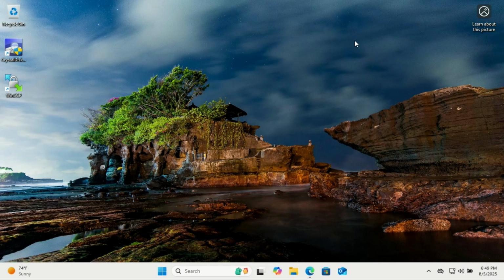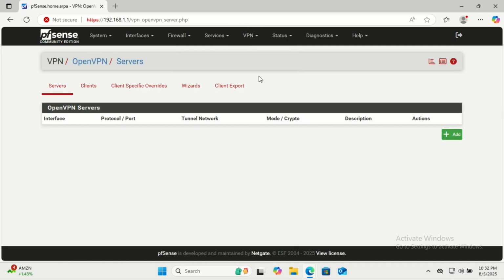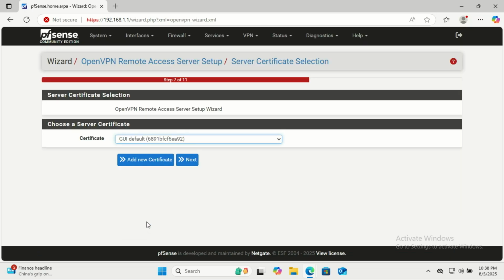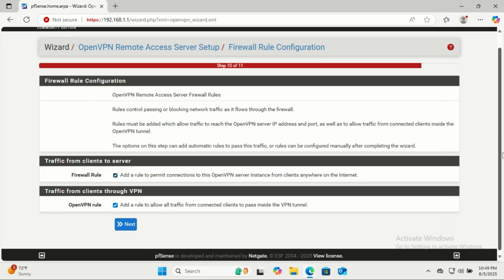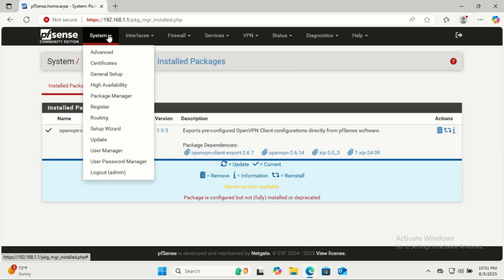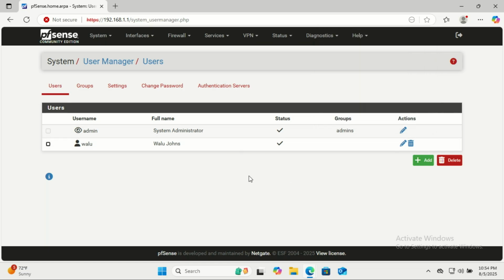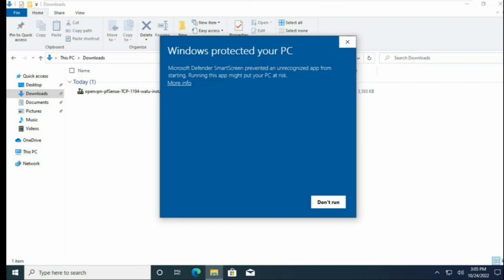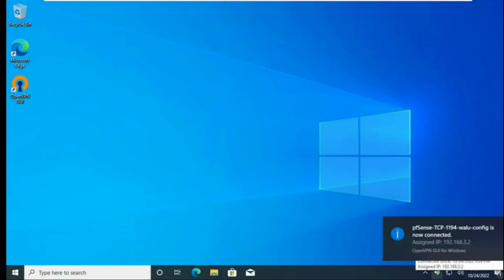How to Setup OpenVPN on pfSense for Remote Users (2026)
Looking to securely access your home or office network from anywhere in the world? In this tutorial, I’ll walk you through how to set up OpenVPN on pfSense — one of the most powerful open-source firewall and router platforms.